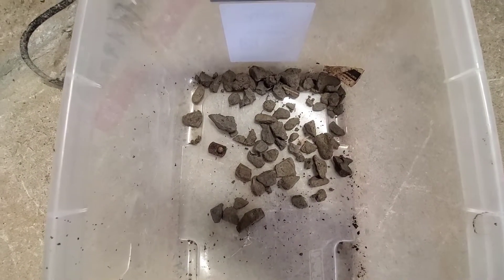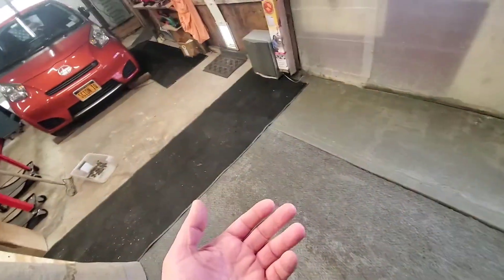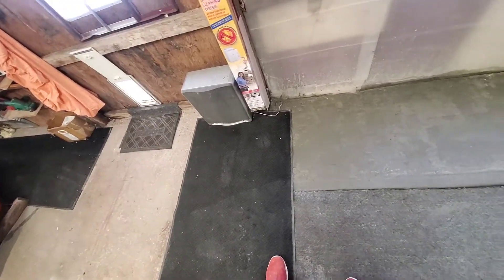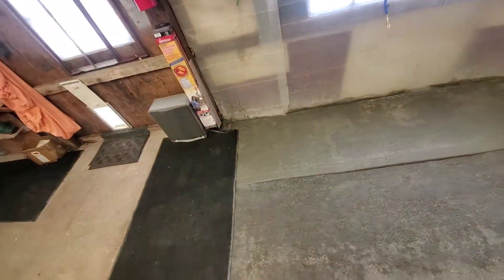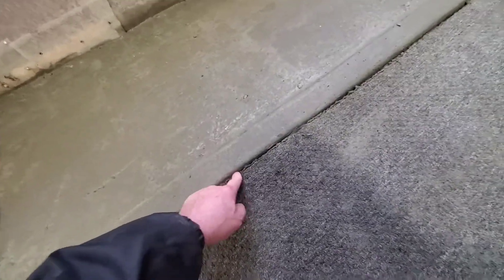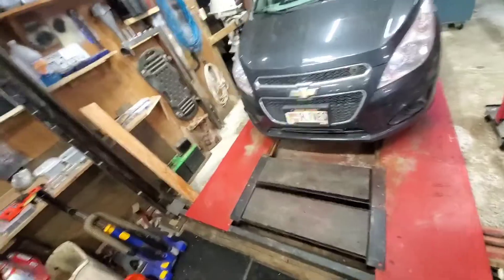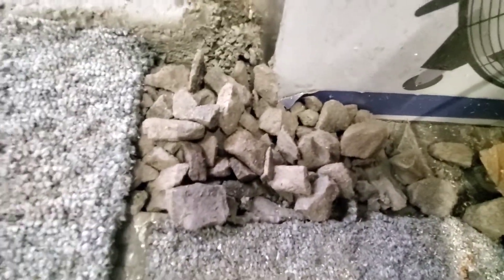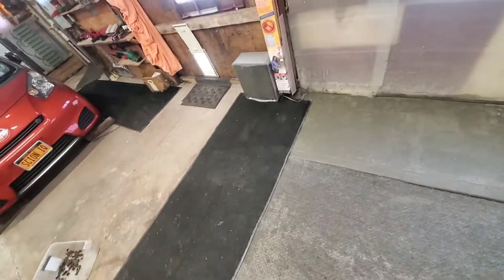Finishing off the concrete, it came out great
this is going to be amazing I'm just so happy to finally get this concrete in, once the snow goes way I can start on the outside